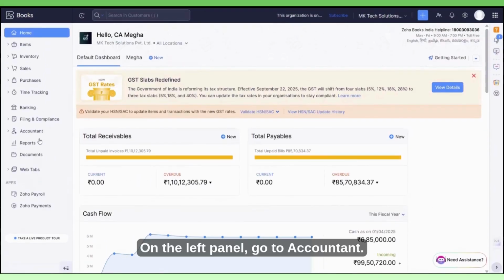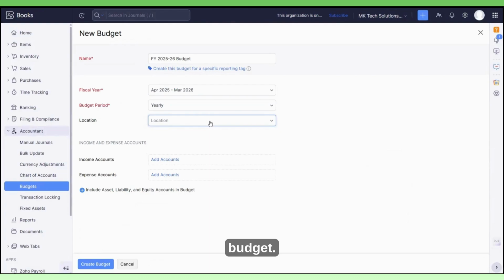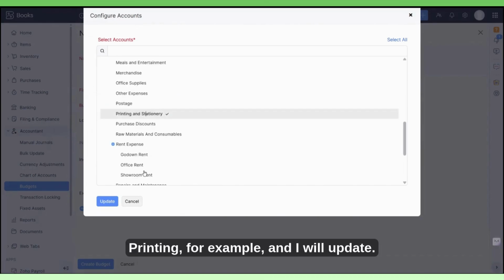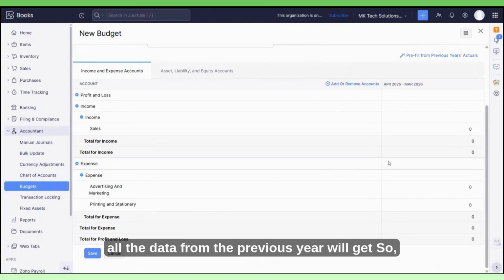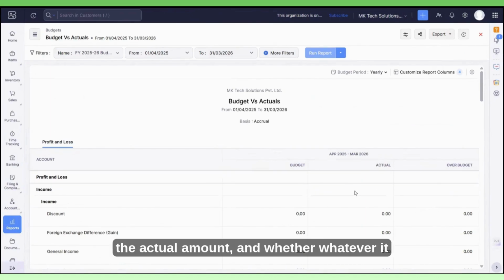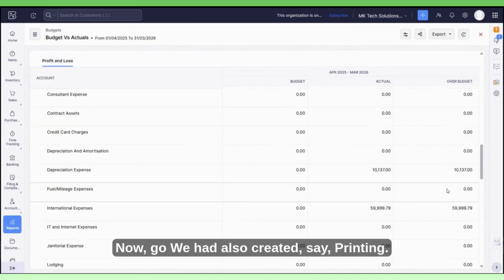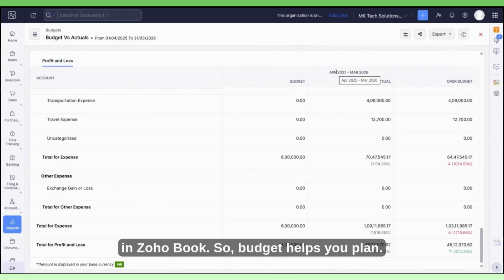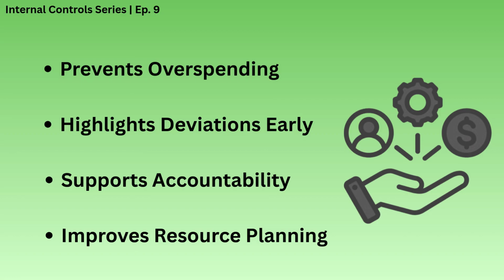Budgets in Zoho Books | Internal Controls Series – Ep. 9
In Episode 9 of my Internal Controls using Zoho Books series, we cover a feature that brings structure and financial discipline to your business — Budgets.

Budgets help you plan your income and expenses for a period,
and Zoho Books shows you exactly how your actual performance compares to the plan.

📌 In this episode, you’ll learn:
✔ How to create budgets in Zoho Books
✔ How Budget vs Actual variance reports work
✔ How budgets act as a preventive and detective internal control
✔ How they help you avoid overspending and support better decisions

Budgets are not just planning tools —
they are powerful internal controls that help keep your financial journey on track.